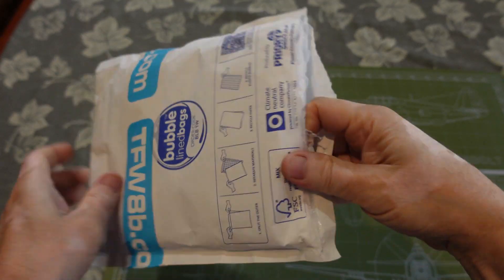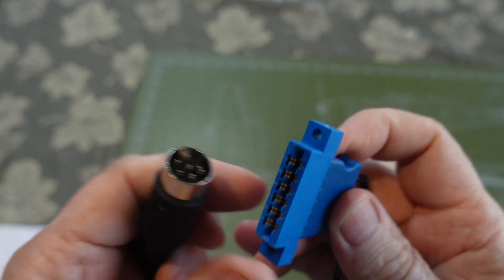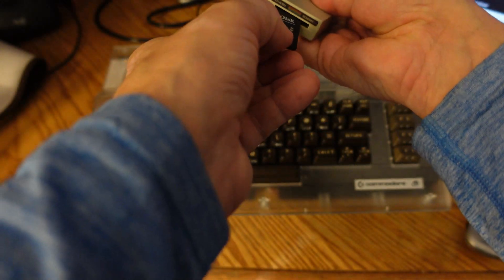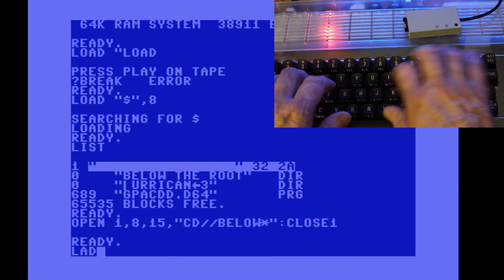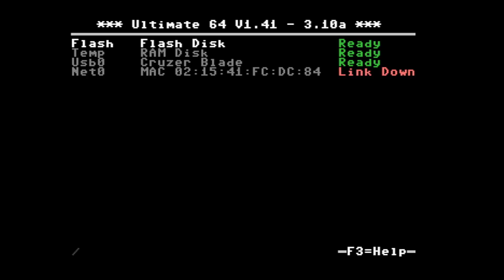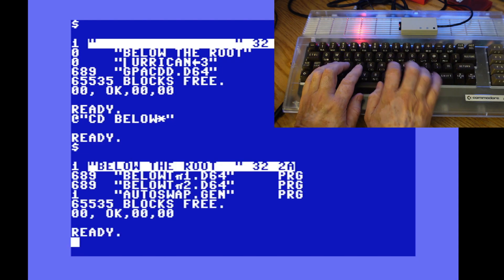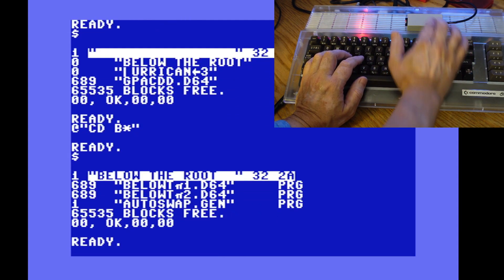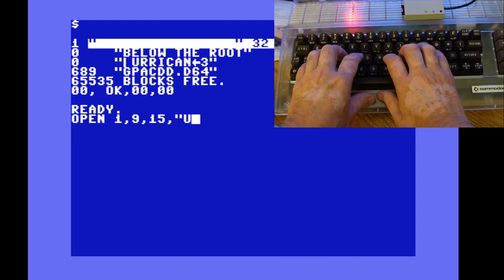C64 SD2IEC+ from thefuturewas8bit.com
Let's take a few minutes to explore the SD2IEC+ from thefuturewas8bit.com

00:00 Intro/Unboxing
02:09 Setup
03:28 Explore with Commodore Basic
07:11 Action Replay in Ultimate 64
07:52 Explore with Action Replay
10:35 Changing device address